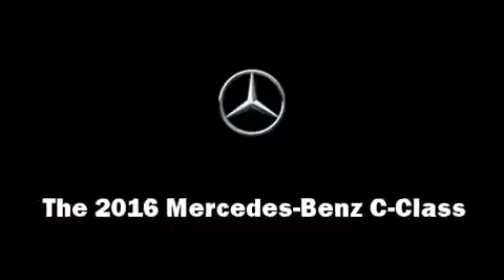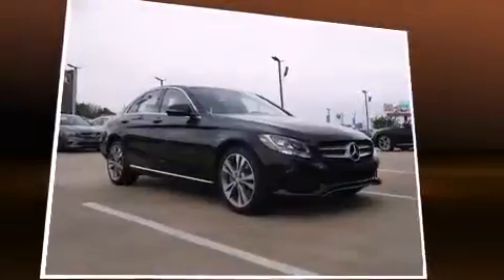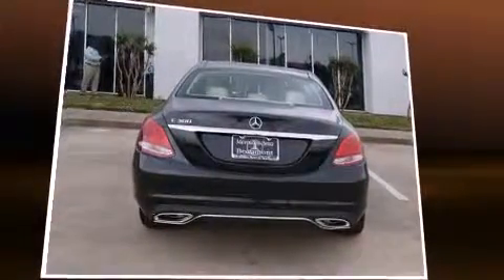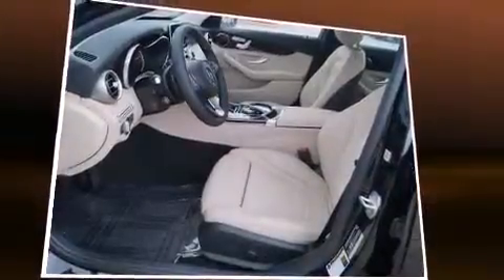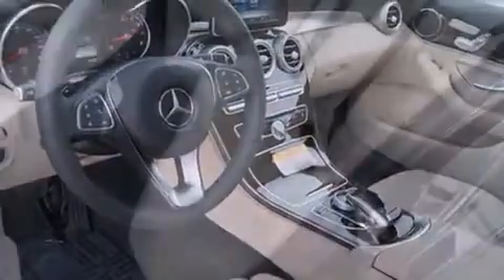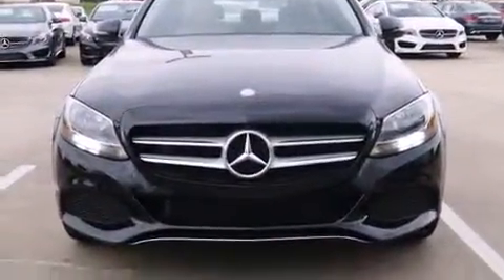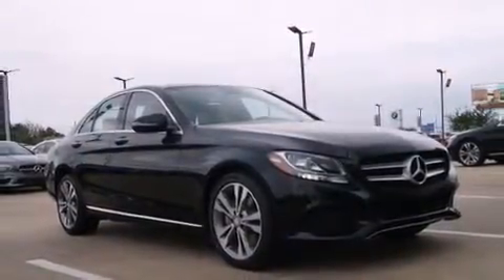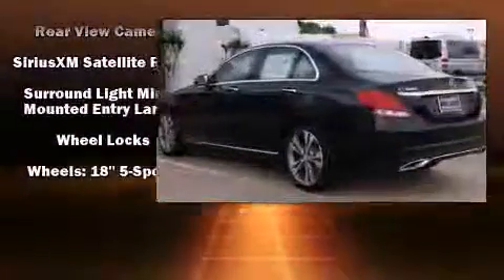2016 Mercedes-Benz C-Class C300 in Beaumont, TX 77701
Mercedes-Benz of Beaumont
1865 I-10 South

The 2016 Mercedes-Benz C-Class. This 4 door, 5 passenger sedan is waiting for you to take home! Under the hood you'll find a 4 cylinder engine with more than 200 horsepower, providing a smooth and predictable driving experience. Well tuned suspension and stability control deliver a spirited, yet composed, ride and drive A turbocharger further enhances performance, while also preserving fuel economy. Mercedes-Benz prioritized fit and finish as evidenced by: a power seat, a blind spot monitoring system, an outside temperature display, heated seats, power door mirrors and heated door mirrors, rain sensing wipers, and remote keyless entry. For drivers who enjoy the natural environment, a power moon roof allows an infusion of fresh air. Mercedes-Benz ensures the safety and security of its passengers with equipment such as: head curtain airbags, front SIDE impact airbags, traction control, brake assist, anti-whiplash front head restraints, ignition disabling, an emergency communication system, and 4 wheel disc brakes with ABS. This car was designed with safety in mind, allowing you to drive with even greater assurance. Come down to our dealership, where you can browse our entire inventory in person.